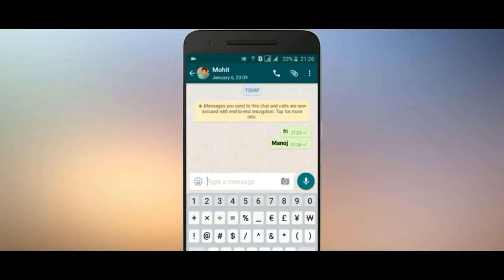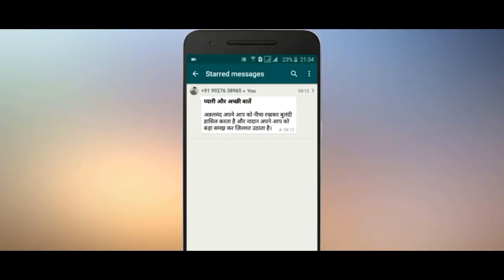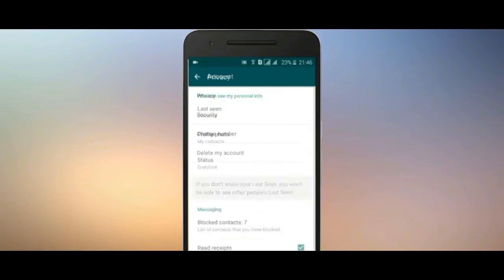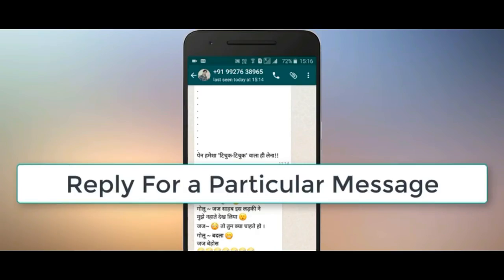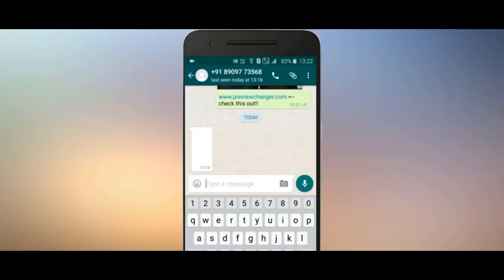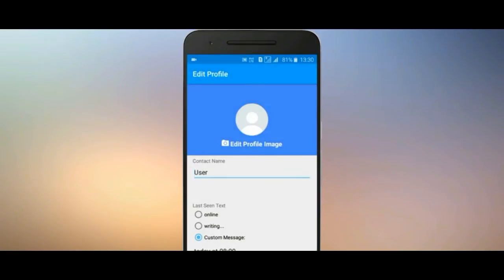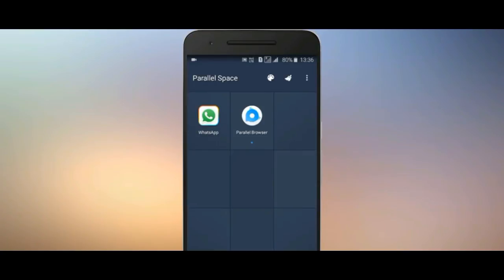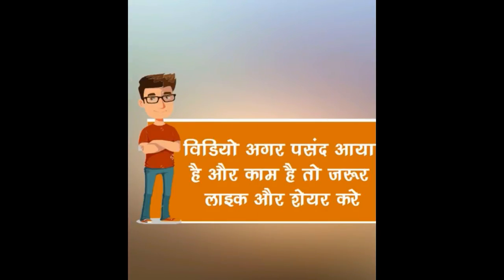Top WHATSAPP Tricks 2017 You Should Try  Whats app Hack  january 2017 how to whatsapp ?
Top secret whatsapp tricks with fake whatsapp numbers 2017. Check this new whatsapp text tricks and whatsapp secrets to create whatsapp account without phone. Whatsapp tricks and tips a most widely search term in the internet. People search for tricks to get fake whatsapp number & use whatsapp without number. We also receive lots of feedback email to update new tricks regarding whatsapp on Farzi Geek So here finally on the special request from our visitors, we are sharing this best whatsapp secret chatting tricks 2017. Before introducing or jumping to whatsapp tricks, we would like to introduce you some exciting factors about whatsapp.

WhatsApp has become the best and most used application for all mobile users. Not only it is available for every mobile system or operating system like android, iphone, blackberry mobile phones, symbian, htc etc. but also it is the most used app in these systems too. If you having an internet in your mobile phone then with the help of this application you can send unlimited messages to any one in the world. Message type can be text, audio, video, images etc. If you are one who daily updates their whatsapp status then check out this awesome cool whatsapp status.

Learn Something useful Everyday.